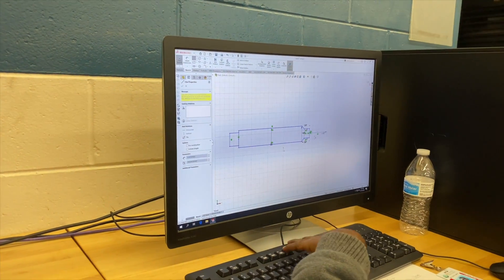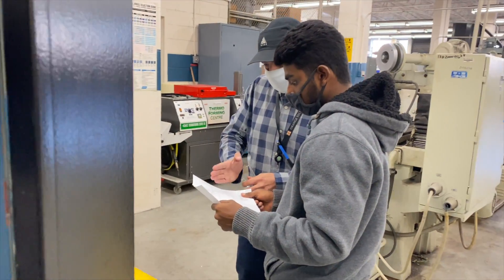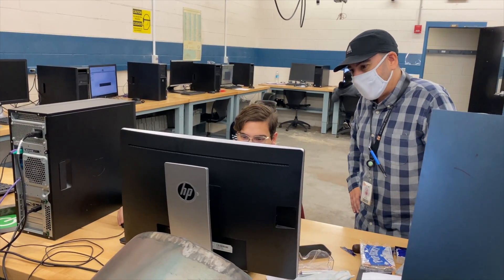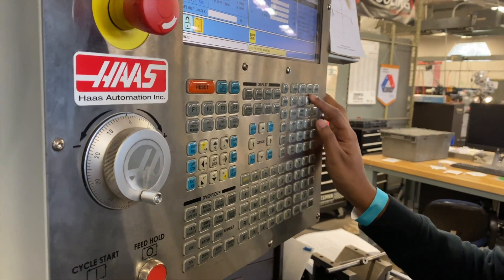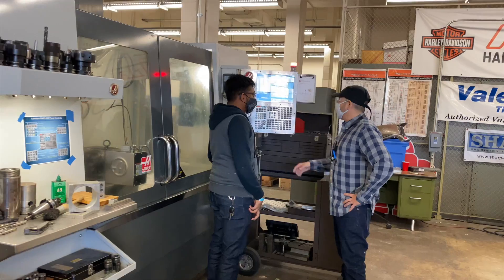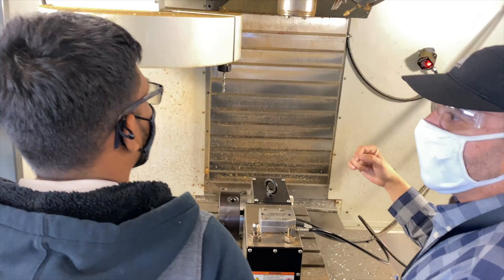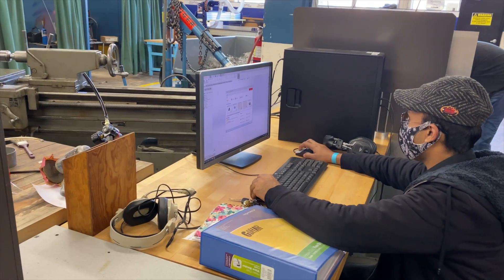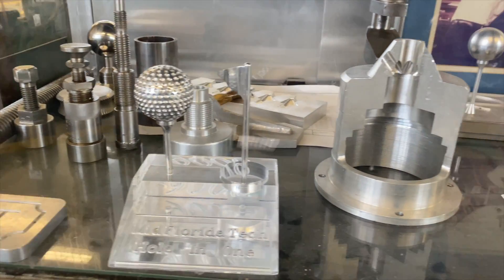CNC Production Specialist | OTC Dual Enrollment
Curious about dual enrollment at OTC? Here is a quick look inside one of our technical college classrooms, and gives Orange County Public Schools students a preview of what to expect when signing up for a program like CNC Production Specialist.